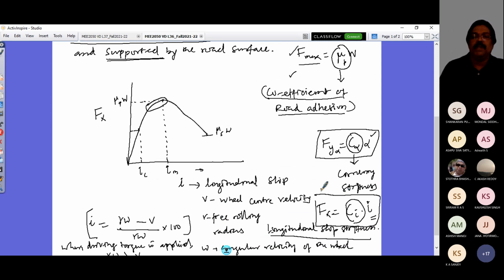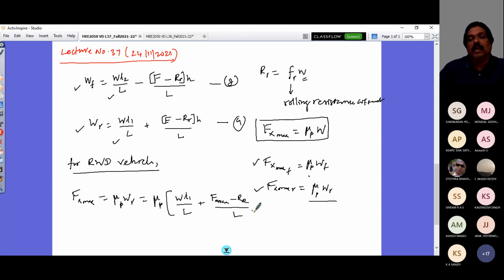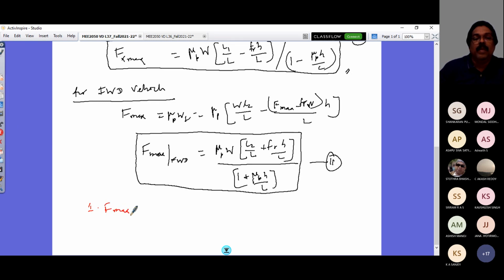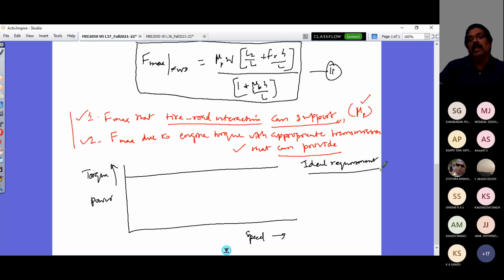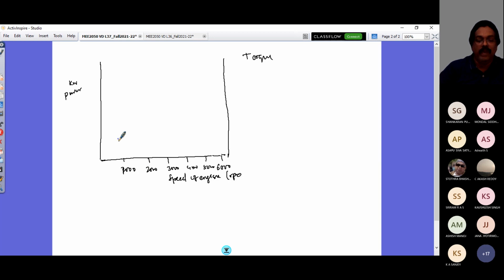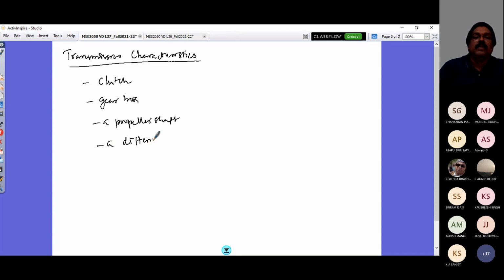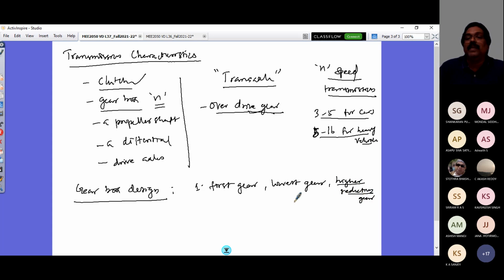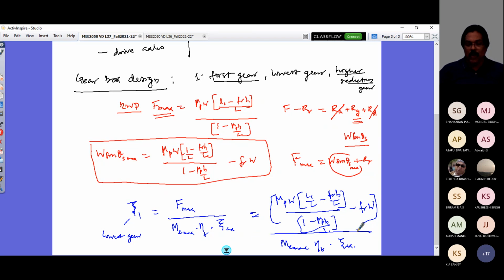MEE2050 VD L37 Fall2021 22 (Power plant and transmission requirement)